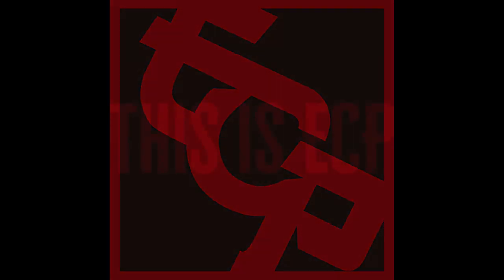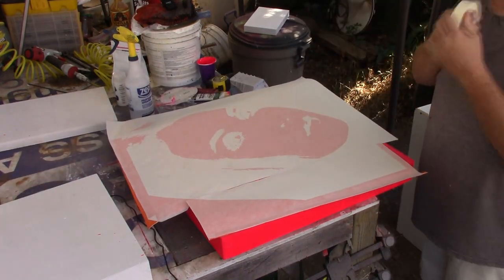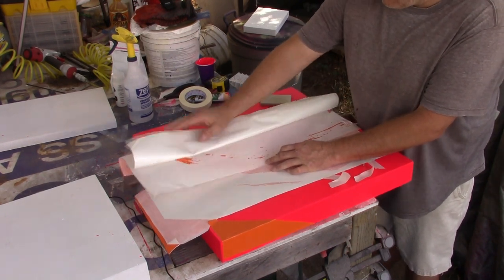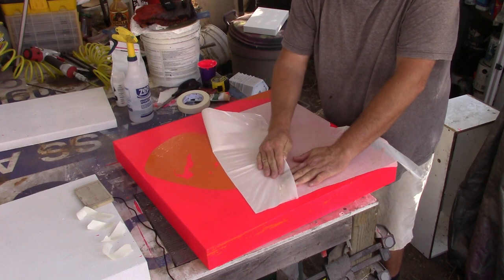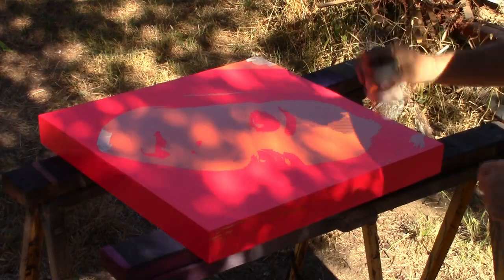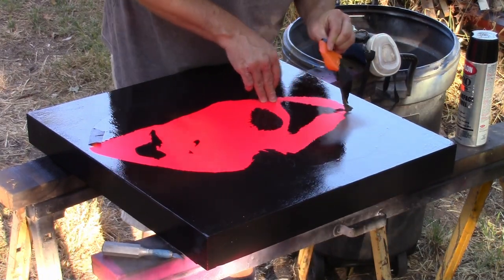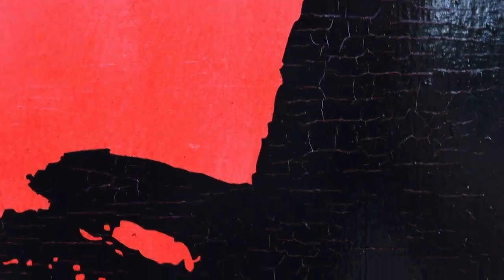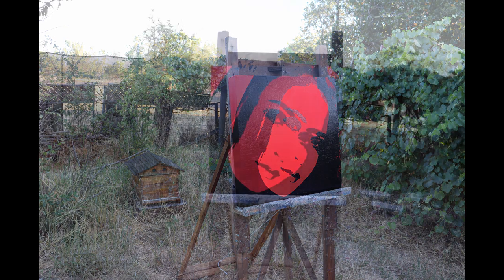Culture Hustles Hottest Pink IS IT ?? and Box Opening! It Sure Is PINK! PART 2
It was amazing to see such vibrant and iridescent colors. Can’t wait to use them in my art!!

To view my art in person you can go to Oli Gallery in Guerneville Ca

Video/Photography Tools Used

Canan DSLR I8i
Canon HF R400 and R500
C Shape Bracket Video Handle Handheld Stabilizer Grip Holder for DSLR SLR CameraSuspension Microphone Kit Broadcasting Recording Condenser Mic & Live Sound A2Q6
JJC LCD Intervalometer Timer Remote Olympus E-1 E-10 E20 E100 C5060 C7070 C8080
Umiversal Video Mic Microphone Condensor For Nikon Canon DSLR Camera Android US
AKG K240 MKII Studeo Head Pines
SYNCO G1(A1) Lavalier Lapel Mic wireless microphone system For Camera Smartphone
IMac 27” and Thunderbolt Display
Davinci Resolve